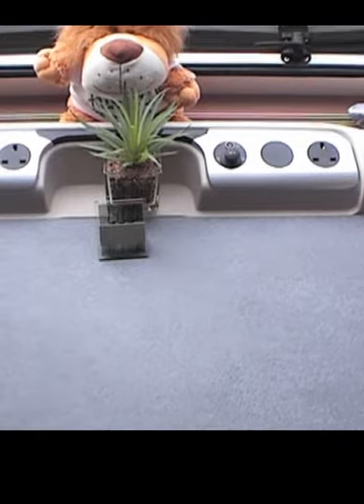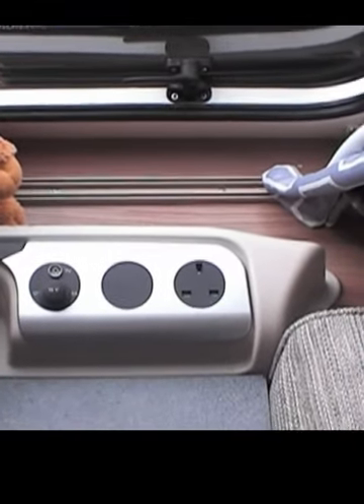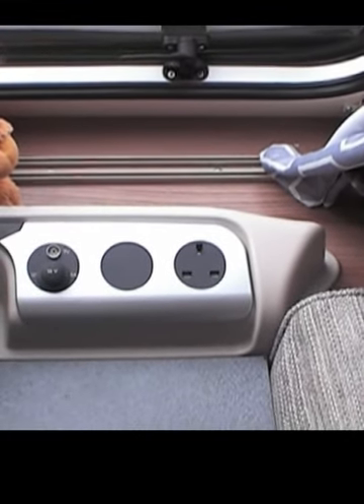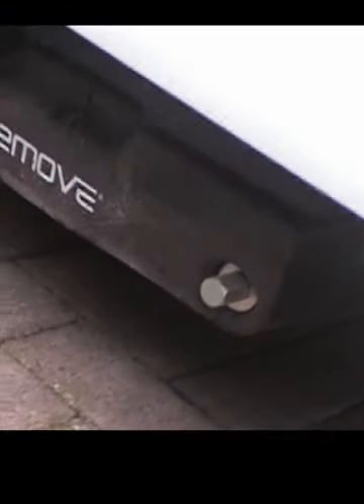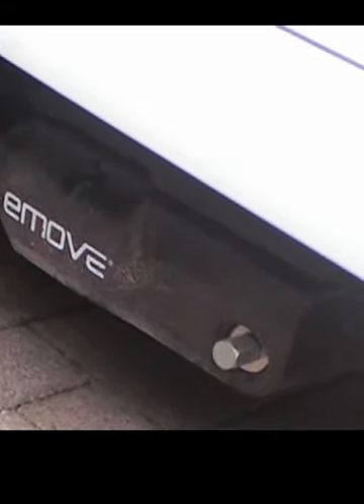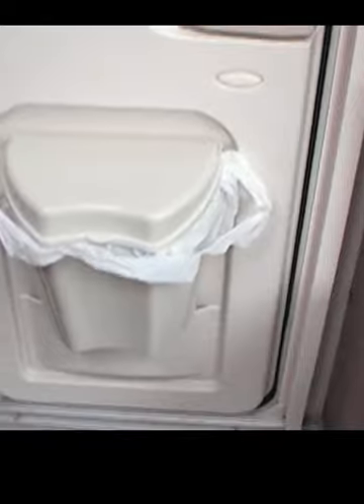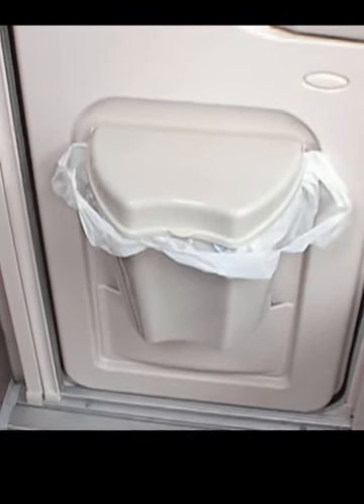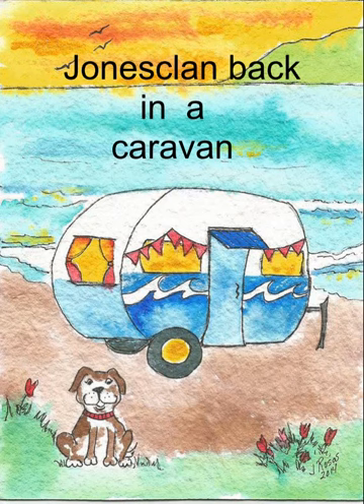extras fitted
just a few extras fitted to our Caravan